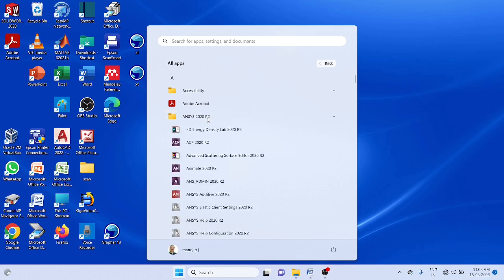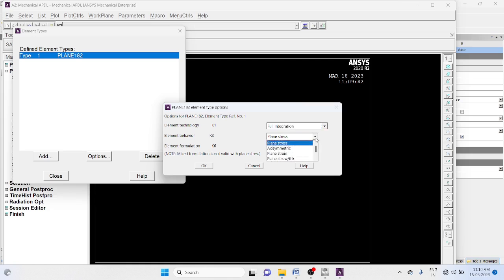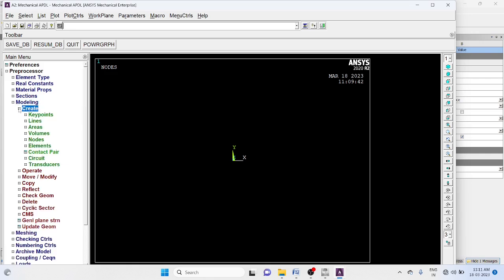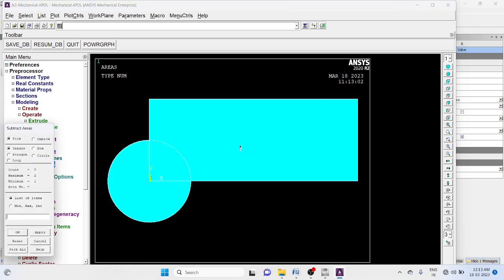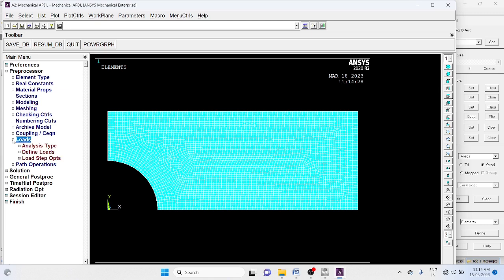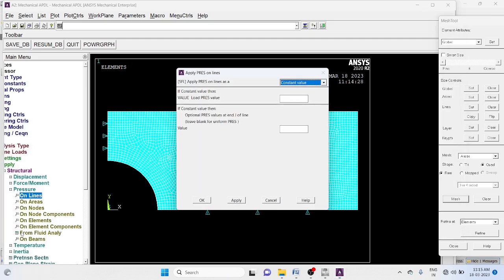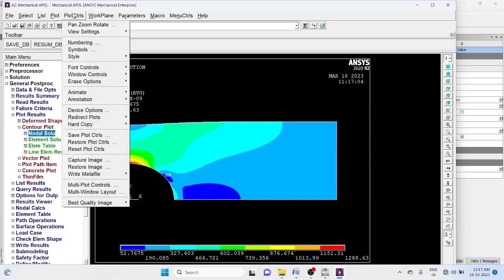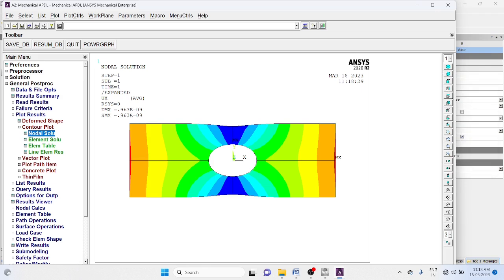Plane stress analysis using ANSYS APDL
Plane stress analysis using ANSYS APDL by Prof Manoj P J, GEC Thrissur